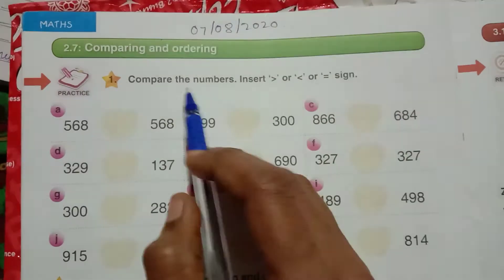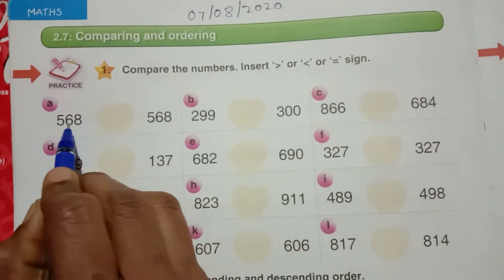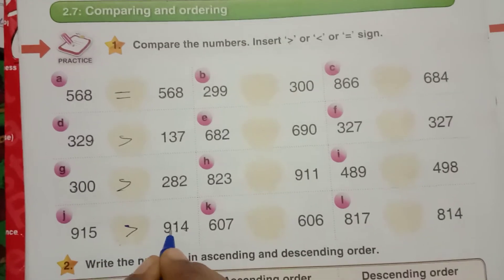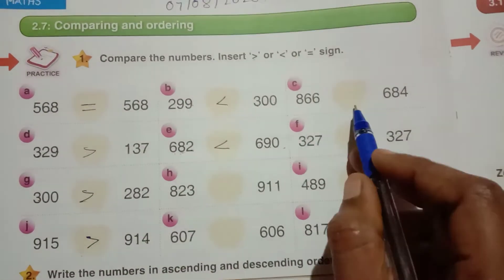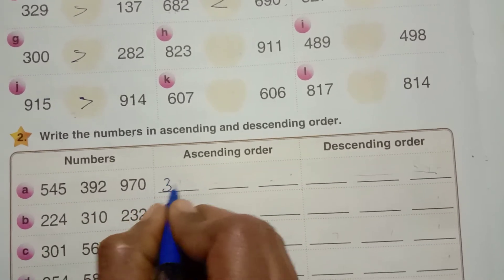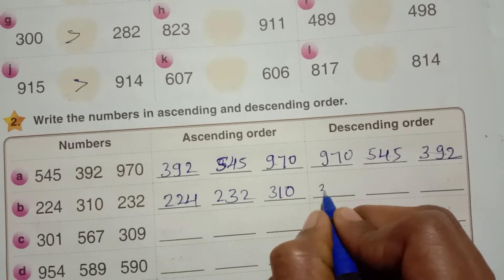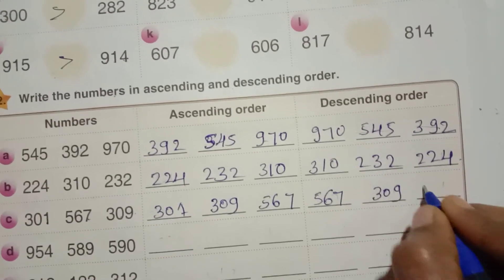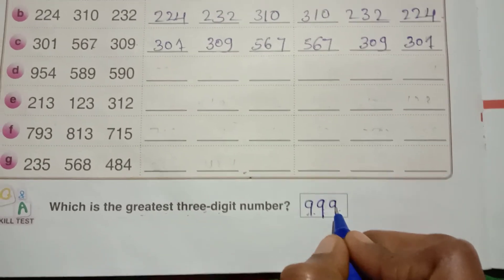CBSE--CLASS--2 Maths--3--digit numbers